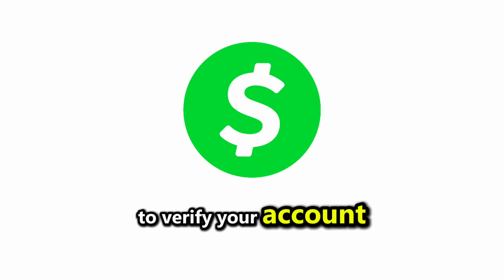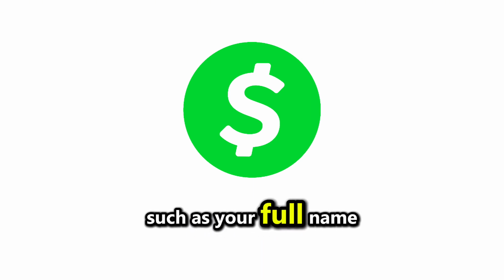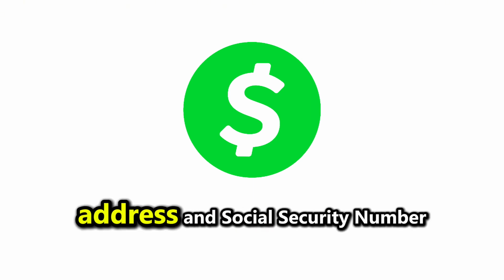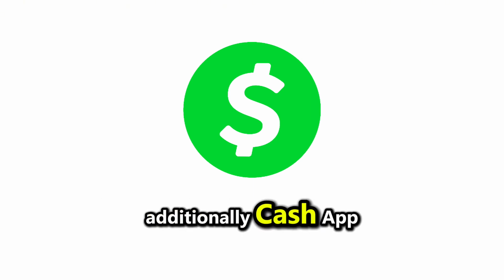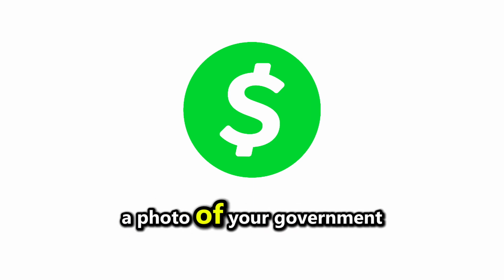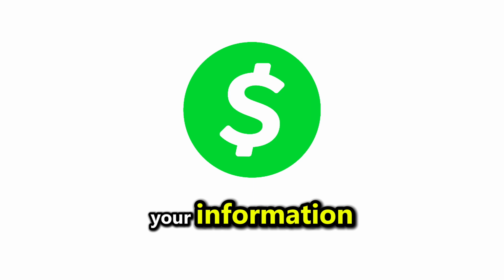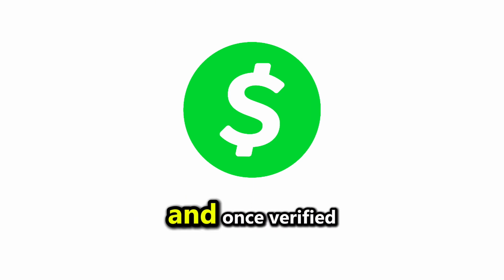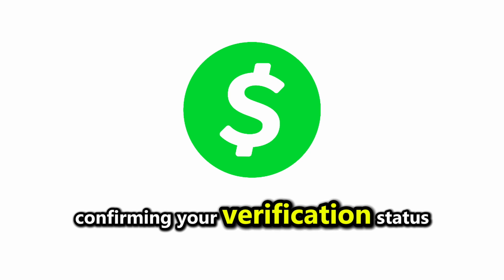How Do I Confirm The Cash App Is Verified - Full Guide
In this tutorial, Learn how to confirm if your Cash App account is verified step by step. This guide will show you how to check your verification status, verify your identity, and ensure that you can use all Cash App features without restrictions. Follow these instructions to confirm that your account is fully verified.